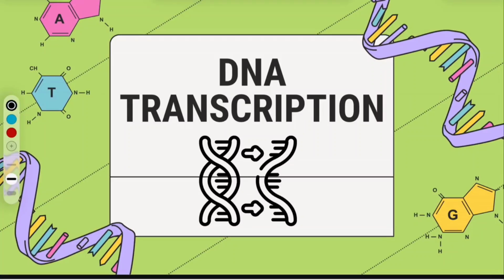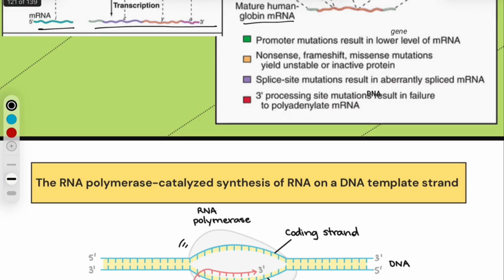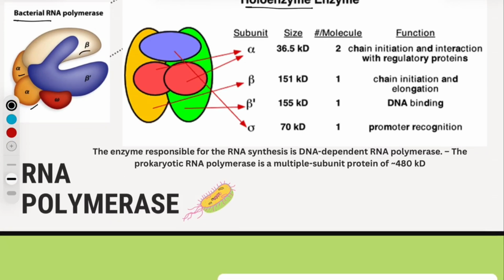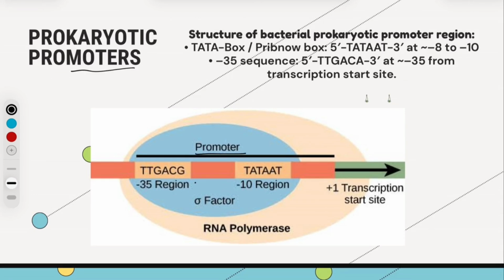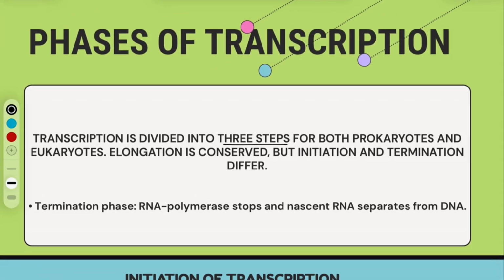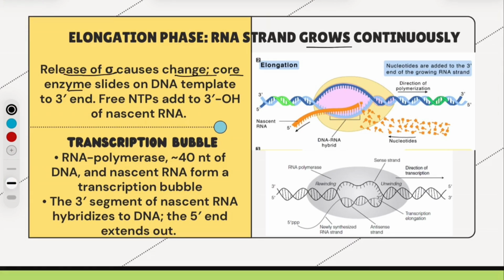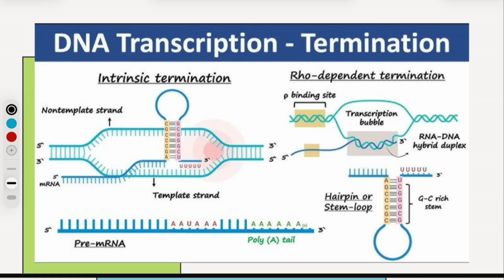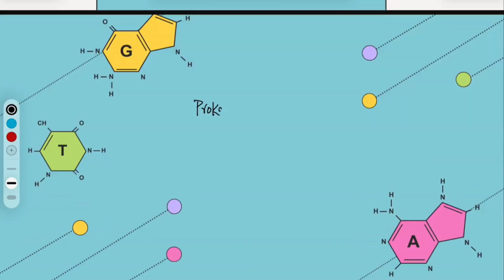🔥One Shot DNA Transcription in Prokaryotes🔥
You will learn:
• Central Dogma (DNA → RNA → Protein)
• Role of RNA Polymerase
• Prokaryotic Transcription
• Promoter regions (TATA box, –35 region)
• Steps of Transcription – Initiation, Elongation, Termination
• Rho-dependent and Rho-independent termination

This video is useful for:
📗 NEET aspirants
📙 CUET & other entrance exams
📕 UG Life Science students

Watch till the end for full conceptual clarity and exam-oriented points!

 Biology videos.